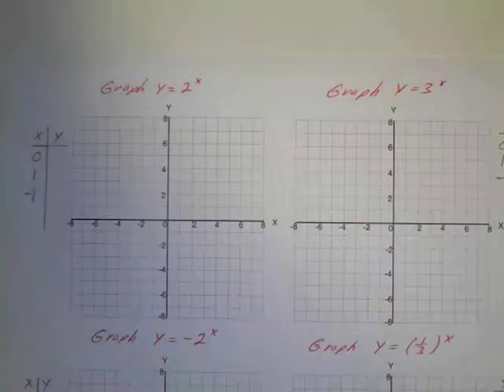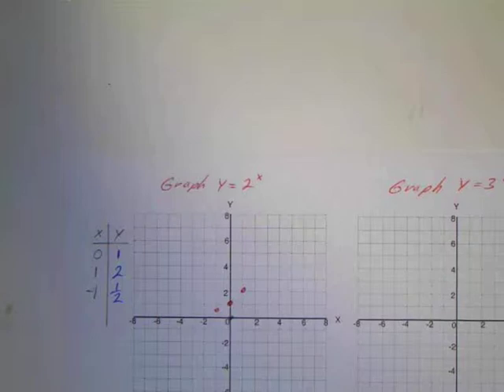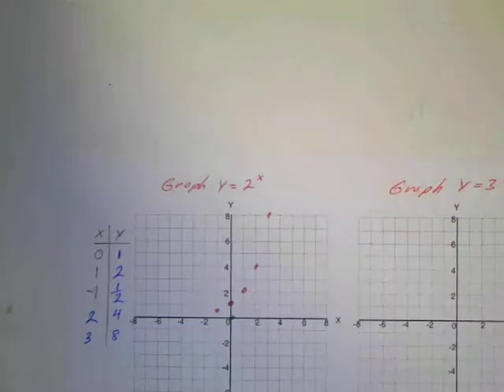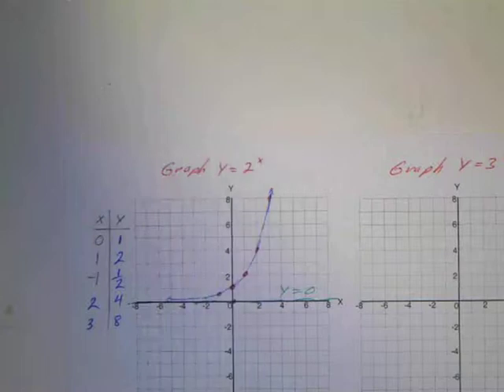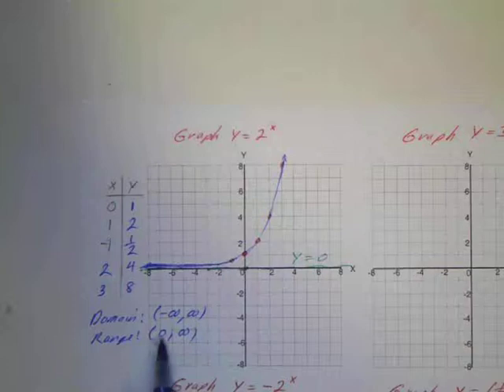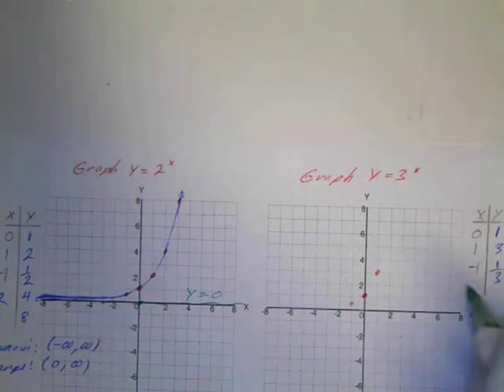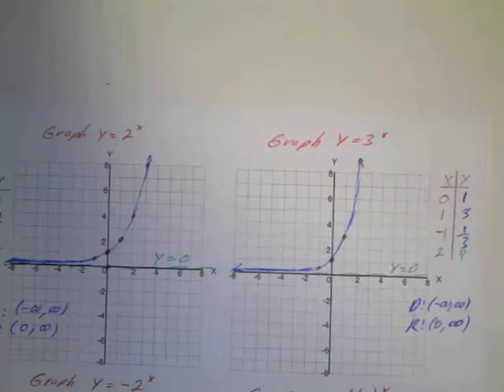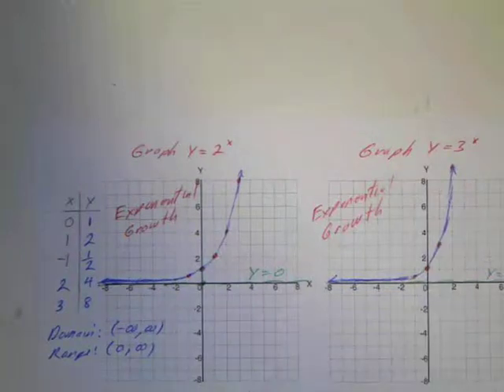Graphing Exponential Functions 1